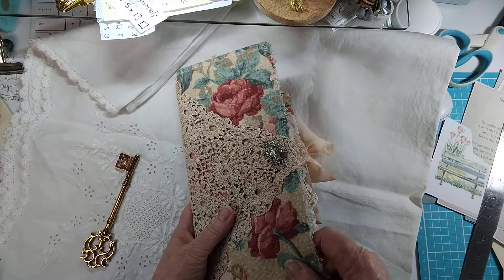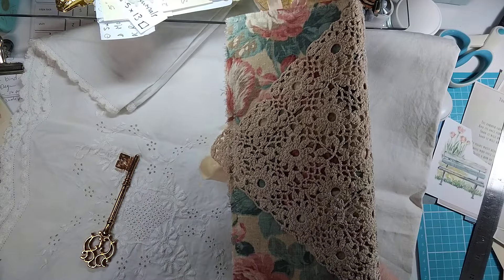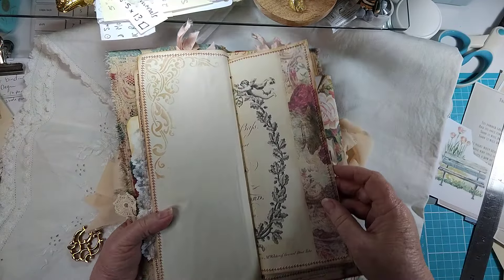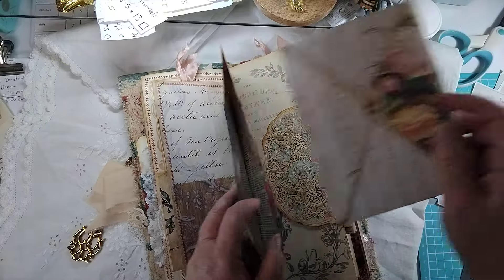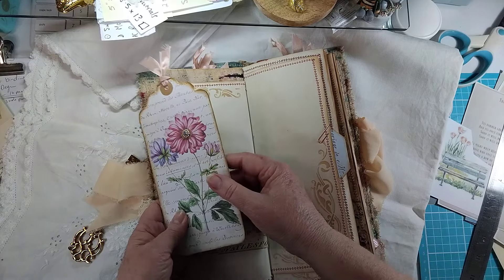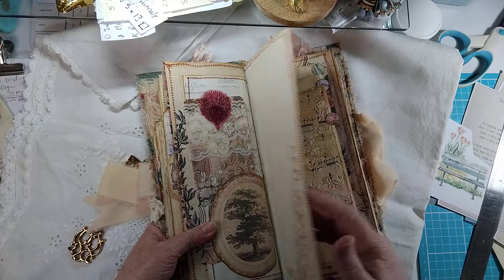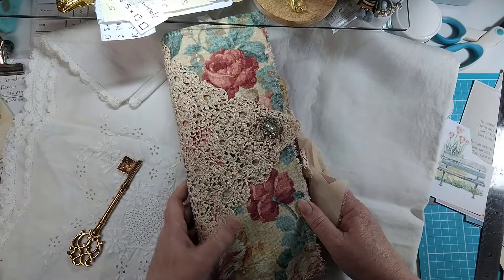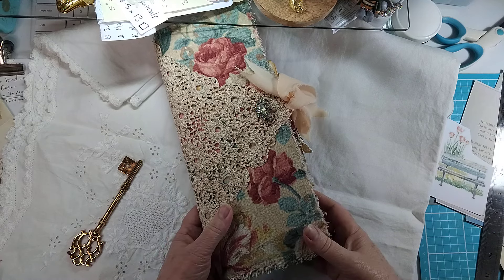Blush Roses. Junk Journal Flip through.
Blush Roses
This tall skinny journal measures 13"×5" and has 2 signatures,  80 pages approx. lots of pockets, tags, journalling cards and envelopes throughout.
Lace, antique fabric and bling used. Thank you so much to all my subscribers - hope you enjoyed this brief flip through.

Digital papers used
Uniquely Ella
Raindrop Lila
Sam Poole Designs
Junk journal Davao
Shabbydabbydoodah
The Paper Cameo
Ruby and Pearl XO